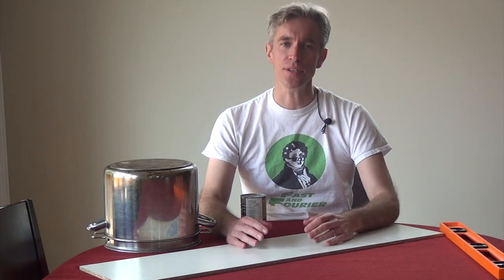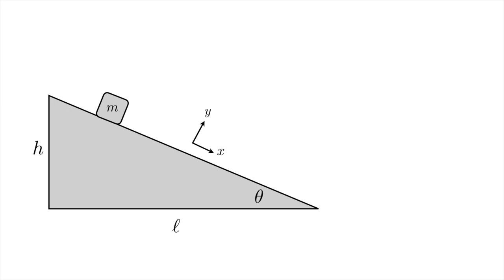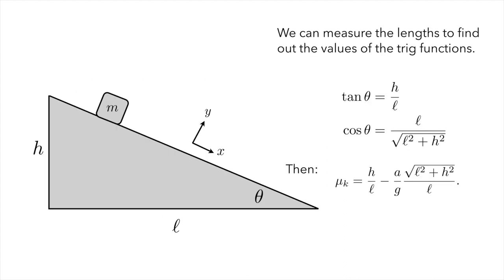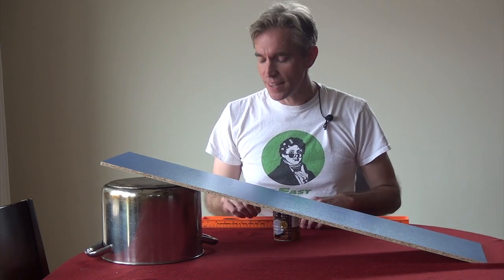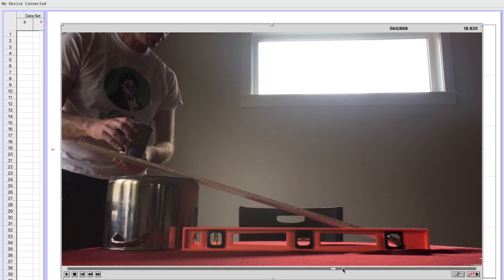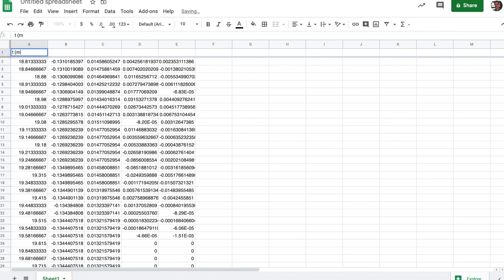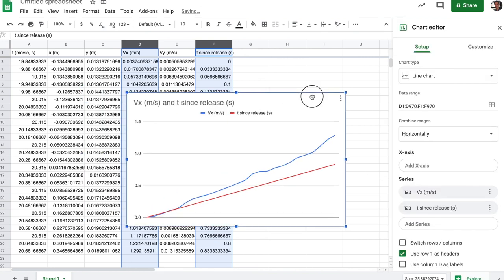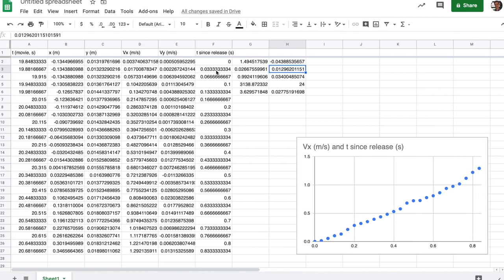PHYS124 - Kinetic Friction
This is the introduction to Lab 3: Kinetic Friction.